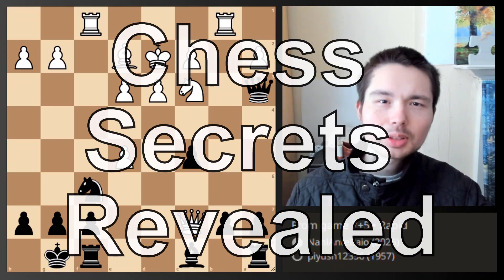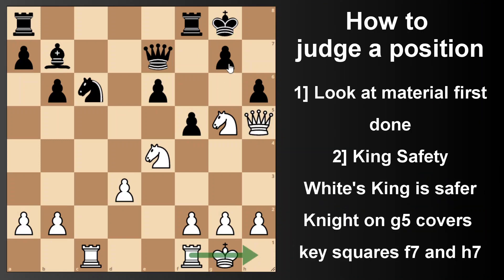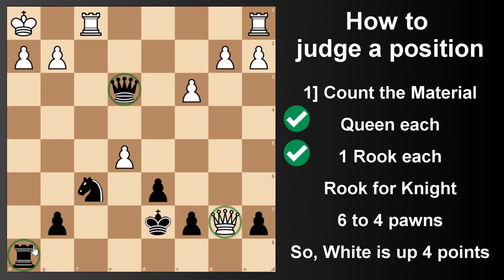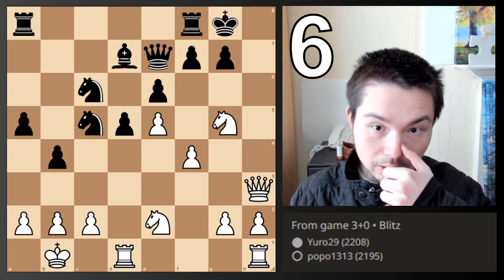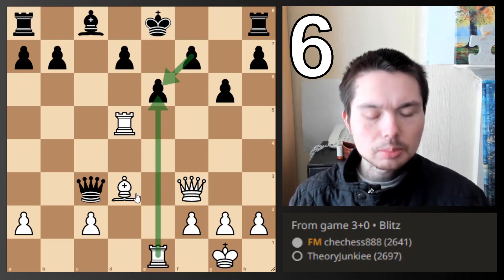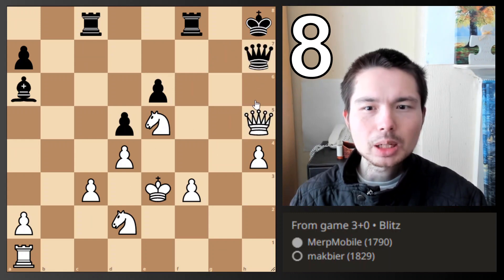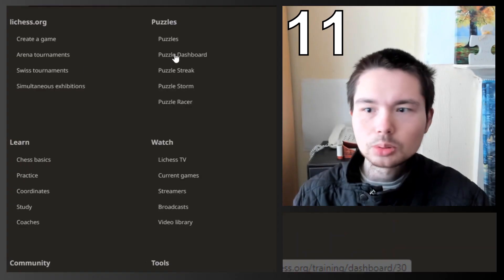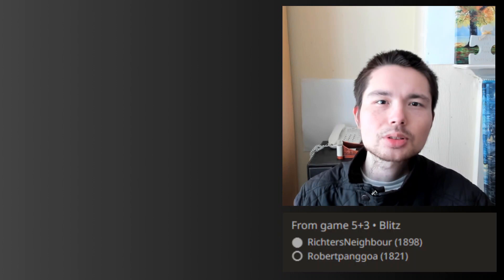Chess Sacrifice Secrets Revealed: How can you win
What does it take to sacrifice?
How many moves do you need to see ahead?